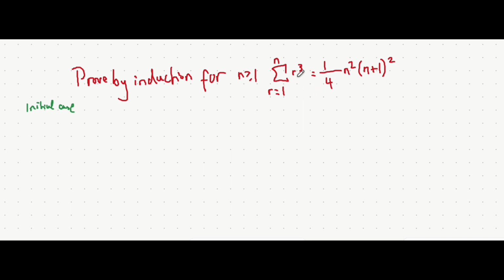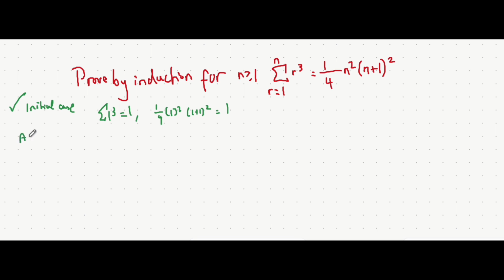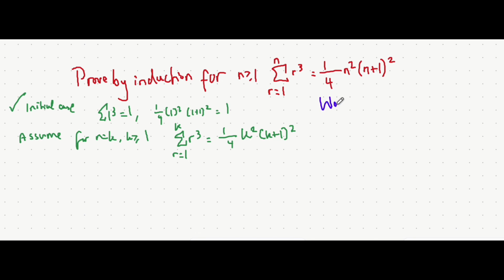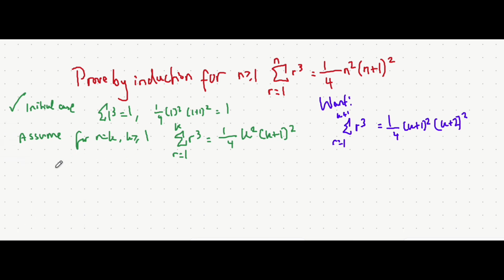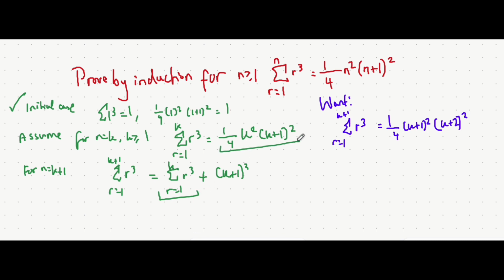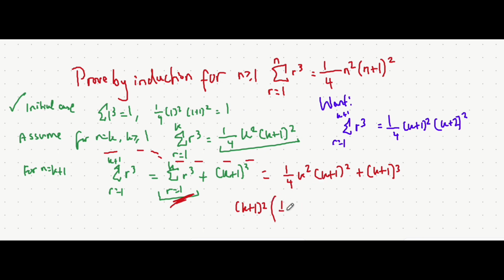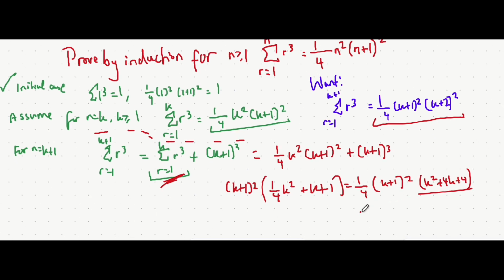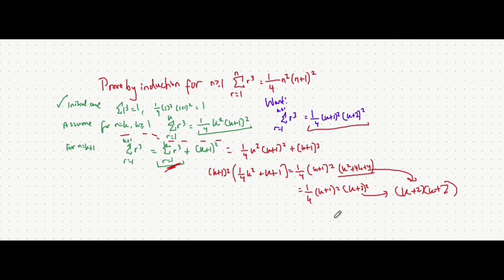A Level Further Maths- Proof By Induction: Summation